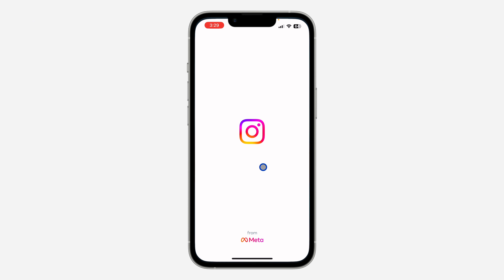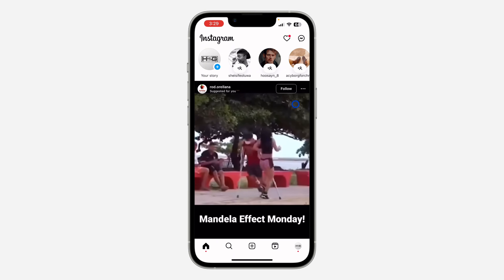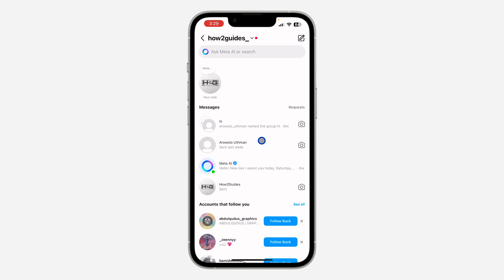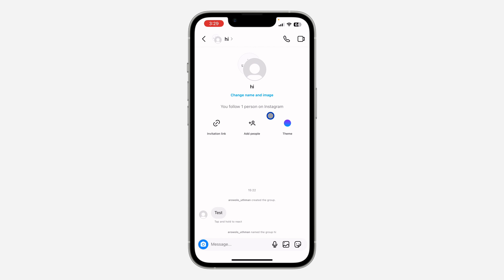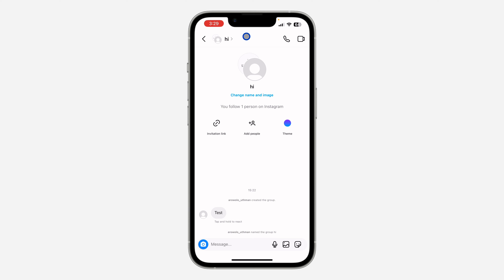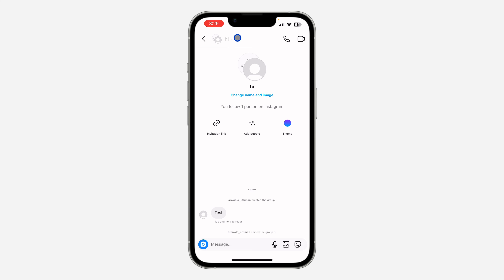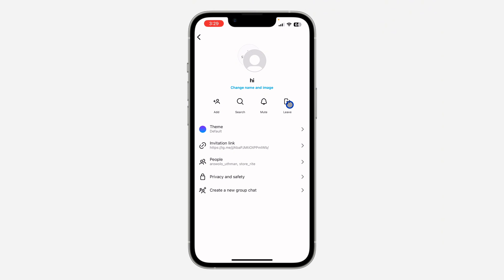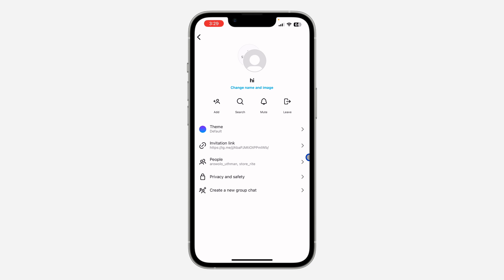How to Leave A Group in Instagram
Learn how to leave a group in Instagram with our comprehensive tutorial! Whether you want to streamline your messaging or reduce notifications, we'll guide you through the steps to exit a group. Watch now to discover how to effortlessly leave a group in Instagram and take control of your messaging experience!